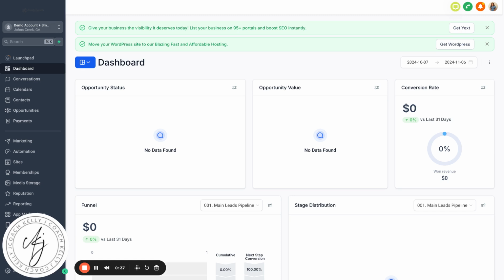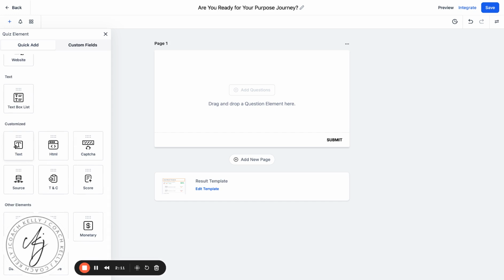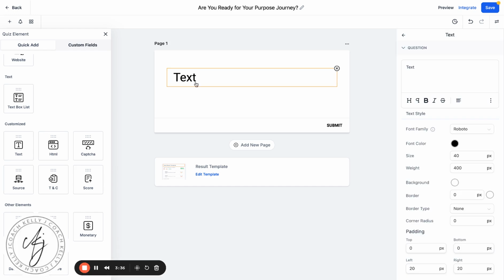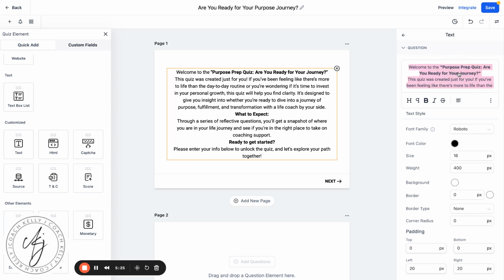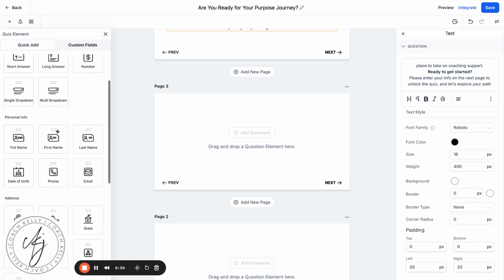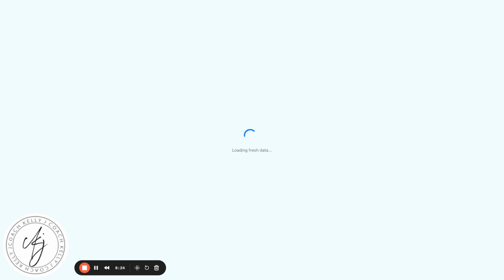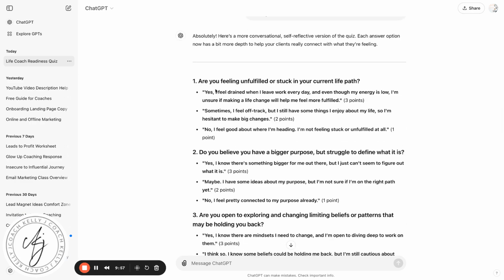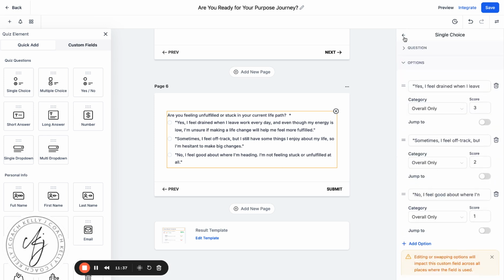SHOCKINGLY Easy Score Based Quiz Creation Tutorial (Part 2)